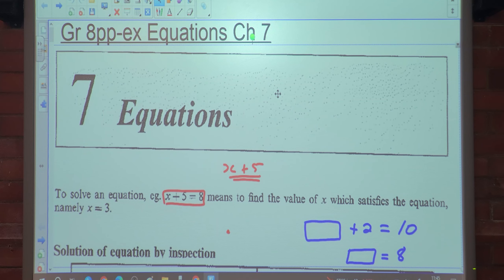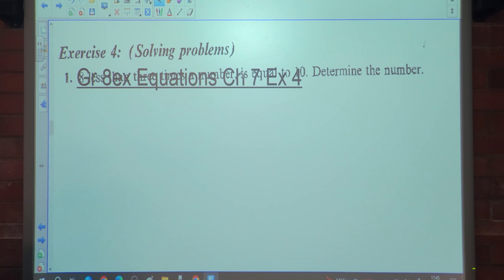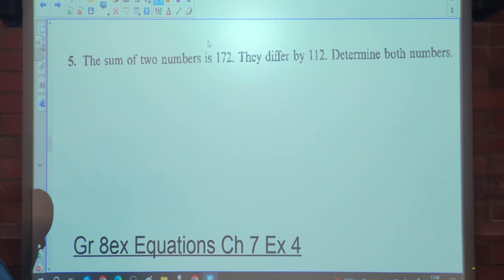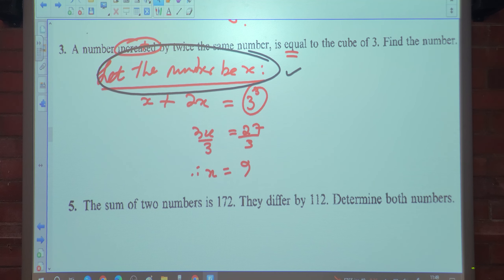Gr 8ex Equations Ex 4 Odd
Word problems

Grade 8ex Equations

Ex 4 Explained the odd numbers

Full Lessons
Gr 8 Equations (Study and Master)
Chapter 7
Lesson 1

Lesson 8
Ex 2 explanation of odd numbers